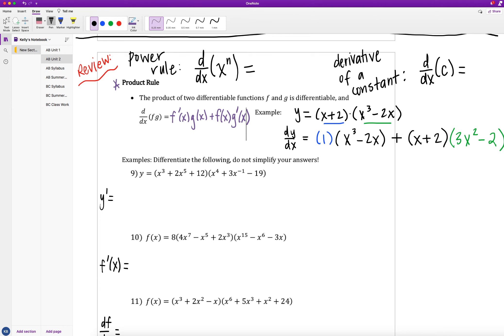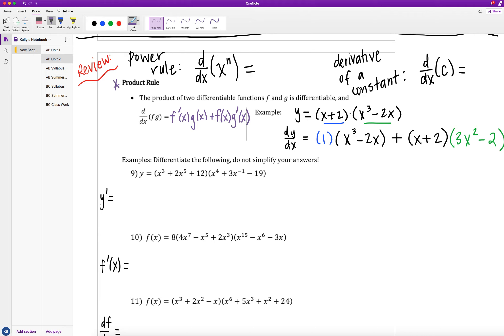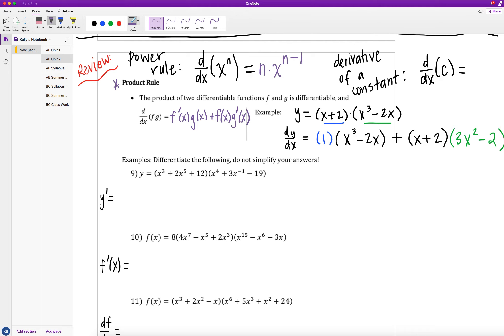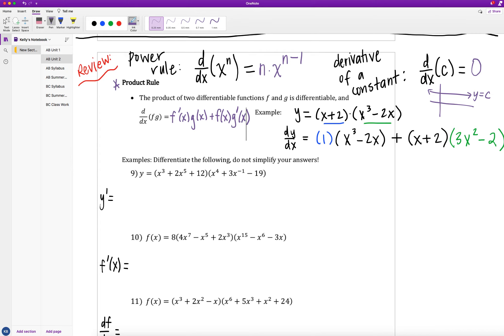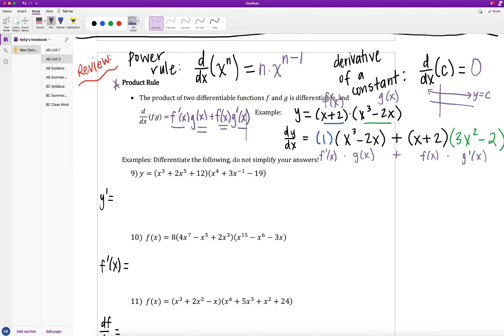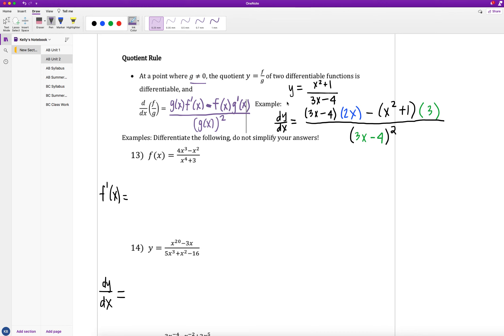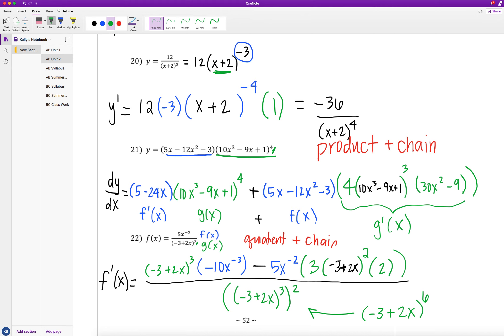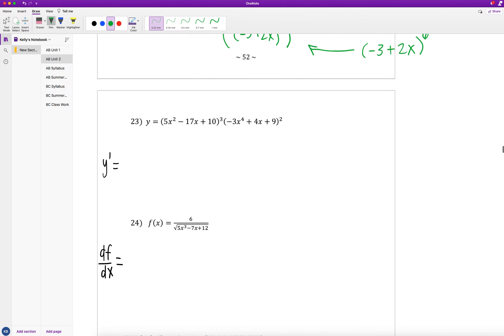Derivatives - Product, Quotient and Chain Rule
In this video you will learn how to apply the product rule, quotient rule and chain rule to take the derivative of polynomial functions.